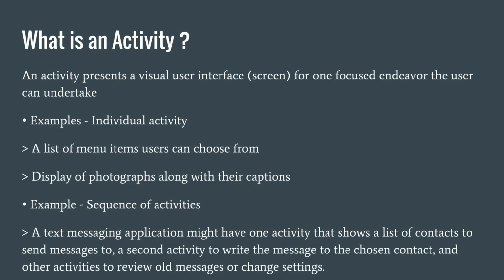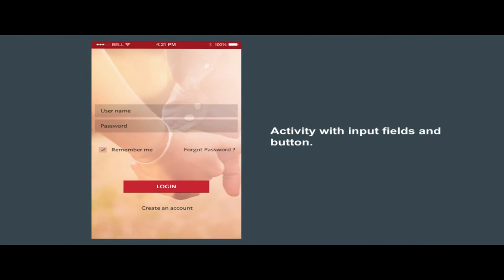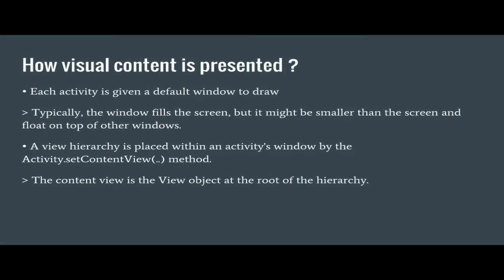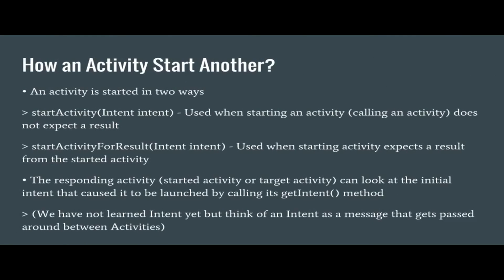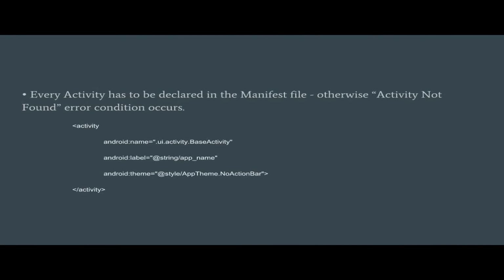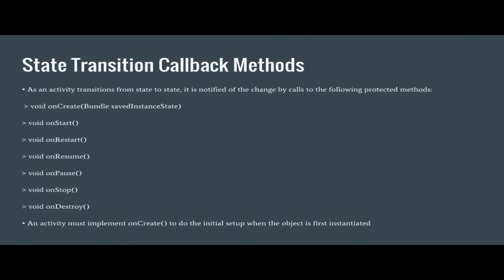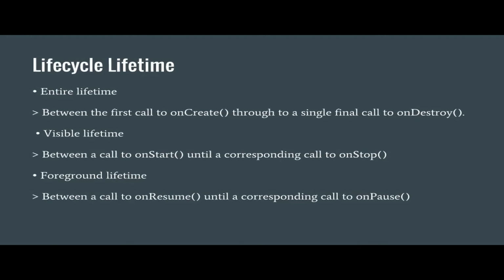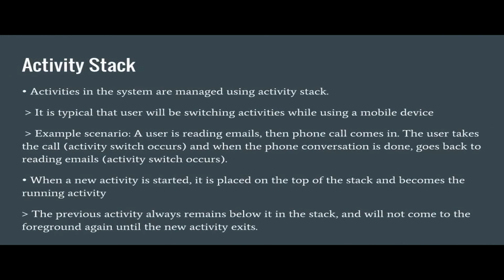An Overview of Android Activity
As far as Android platform is concerned, the fundamental building blocks rely on activities, too. They make it possible for a user to interact with an app. Besides, they also play a big role in how a user navigates within an app. For more Android Video Tutorials to Learn Mobile App Development please click the links given below:-

4. How to use WebView in Android?
5. Implementing Custom ListView in Android App via BaseAdapter
6. Introduction to Collapsing Toolbar
8. Network calls in Android via Volley
9. How to make network calls using retrofit in Android?
10. Android SQLite Database Video Tutorial

If you have any query regarding Android Programming, you can post your query & the experts here in this forum will resolve your query within the shortest possible time frame.